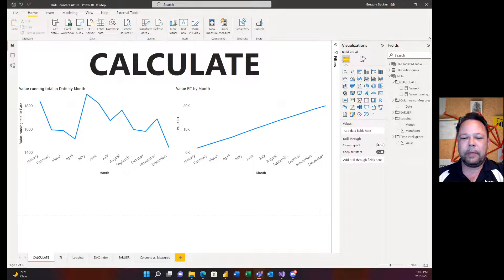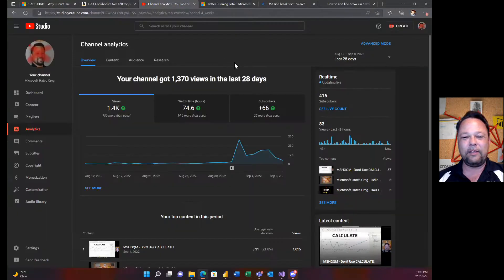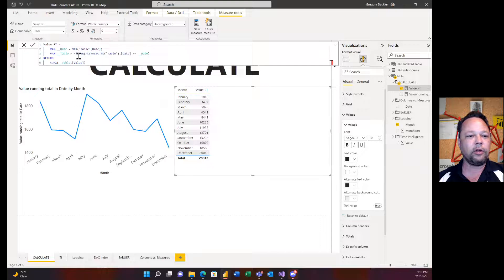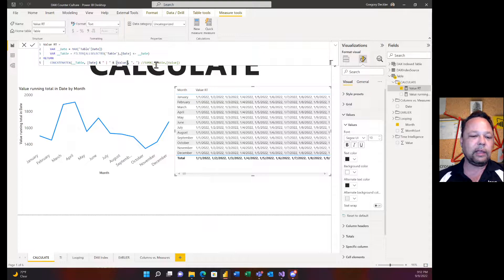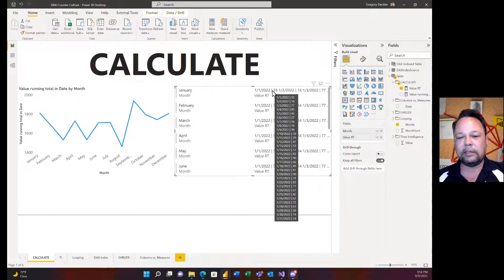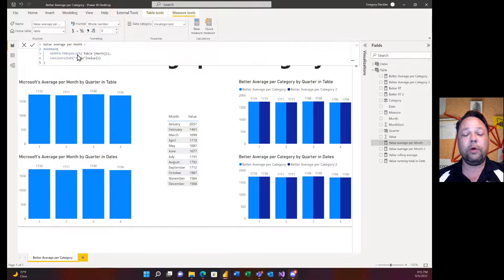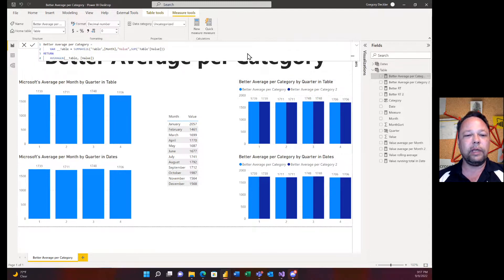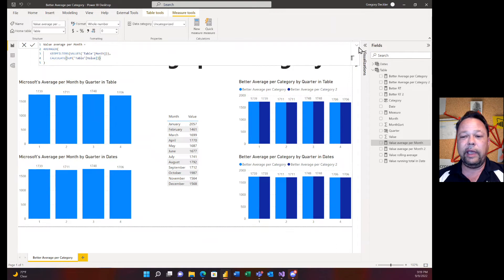MSHGQM - Debugging DAX in Microsoft Power BI Plus More!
Description:
This video demonstrates how easy it is to debug DAX if you are using the table VAR and X aggregator technique from my last video, Don't Use CALCULATE. Plus, bonus, more CALCULATE mania in Microsoft Power BI!!

Books!